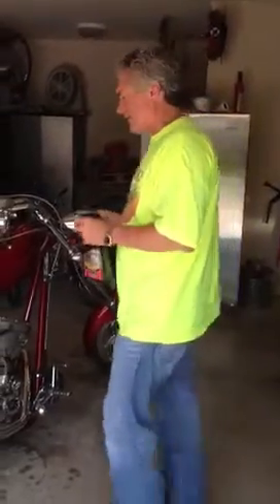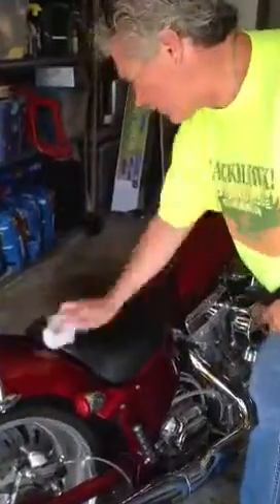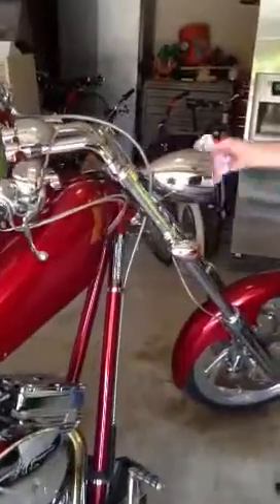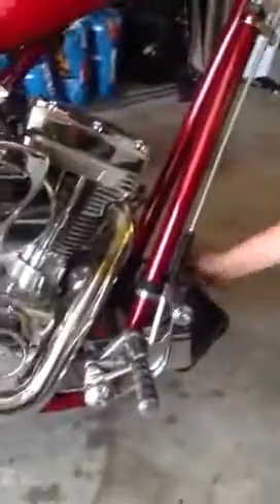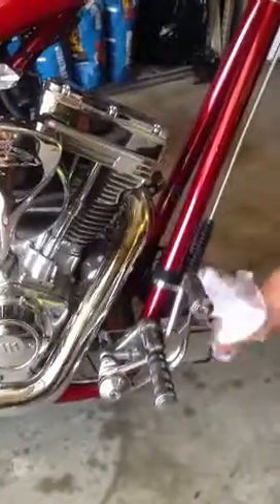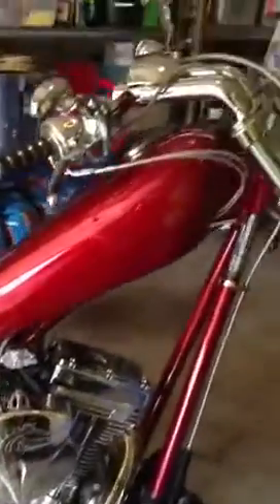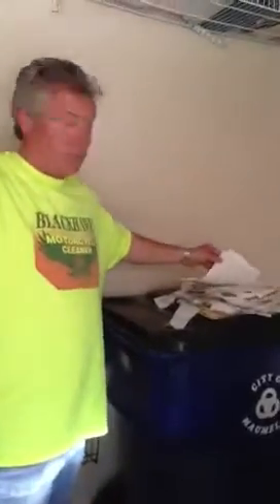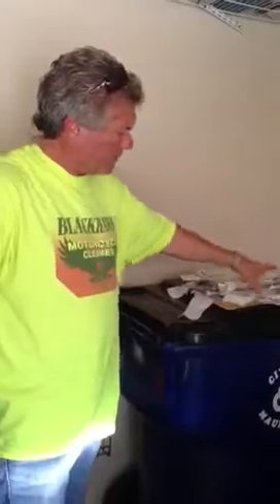Shark Tank Demo Blaine